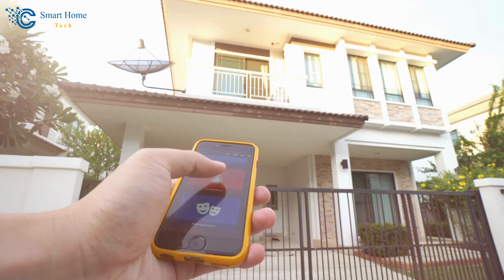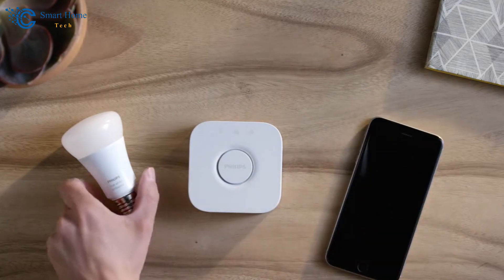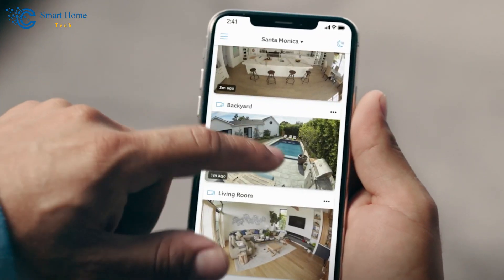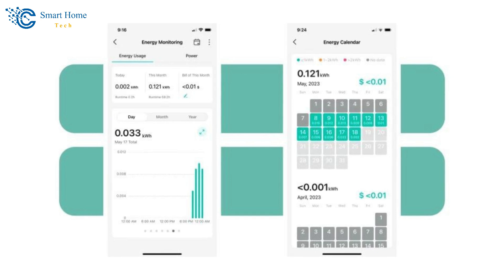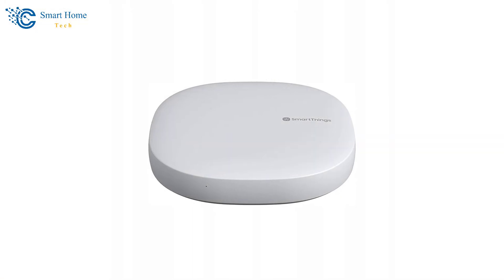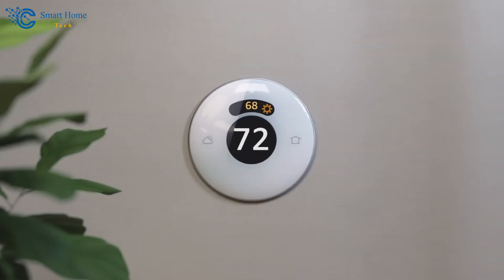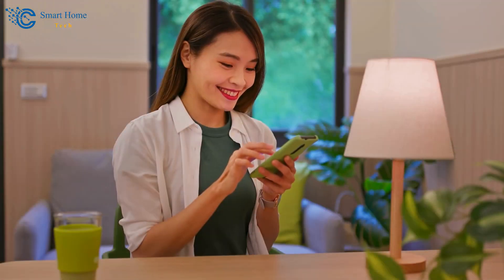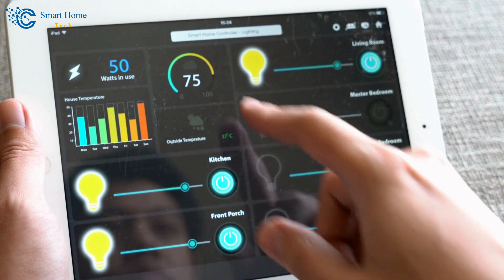10 Smart Home DIY Projects Must-Try 🚀 from Basic to Brilliant Automation Home Assistant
Basic to Brilliant 🚀 | 10 Smart Home DIY Projects Must-Try

Transform your home into a smart haven with these smart home DIY projects! Whether you're a beginner or an experienced DIYer, these projects cover everything from gadgets to devices. Learn tips and tricks to automate your home with DIY sensors, an assistant, and automation ideas. Dive into home projects like setting up a hub, enhancing security with tech, and optimizing comfort with these systems. From project tips and tricks to getting started guides for beginners, we have it all. Don't miss out on creative ideas and essential setup steps. Take a home tour to see innovative solutions in action.
For those just getting started, our comprehensive guide includes step-by-step instructions and expert advice to help you set up your smart home efficiently. Explore innovative smart home ideas and see how they can improve your daily life. Our guide also includes tips on integrating various smart devices seamlessly and maximizing their potential. Whether you're looking to enhance security, improve energy efficiency, or simply add convenience, our guide covers all aspects of creating a modern smart home.
Start your projects in 2023 with confidence, knowing you have all the resources you need to succeed. 🌟✨

00:00 - Introduction to Smart Home Tech Channel
00:58 - Smart Lighting Systems for Your Home
01:56 - Installing and Using Philips Hue Smart Bulbs
02:55 - Benefits of Smart Thermostats like Google Nest
03:55 - Enhancing Home Security with Smart Cameras
04:56 - Upgrading to a Smart Doorbell for Added Security
05:55 - Convenience of Smart Plugs for Remote Control
06:58 - Smart Locks for Keyless Entry and Enhanced Security
08:00 - Centralized Control with a Smart Home Hub
09:04 - Voice Control and Entertainment with Smart Speakers
10:10 - Automate Window Coverings with Smart Blinds
11:13 - DIY Smart Sensors for Home Monitoring
12:15 - Getting Started with Smart Home DIY Projects

Products:
1. Philips Hue White and Color Ambiance Starter Kit $175
2. Google Nest Learning Thermostat - 3rd Generation $169
3. Ring Stick Up Cam Battery HD security camera $179
4. Ring Video Doorbell Pro $69
5. $23
6. August Smart Lock Pro + Connect $166
7. Samsung SmartThings Hub 3rd Generation $224
8. Amazon Echo Dot (4th Gen) Smart speaker with Alexa
9. Graywind Motorized 100% Blackout Roller Shades - $153
10. Aeotec Multisensor 6, Z-Wave Plus 6-in-1 $67

These links will take you directly to the product pages on Amazon for more details and purchase options.

Until next time, embrace innovation, embrace comfort, and embrace the future!

🔔 *Channel Overview* :
🔹 Welcome to Smart Home Tech Channel – Your ultimate destination for smart home tech reviews, tutorials, and automation ideas! 🏡✨ Whether you're upgrading your home with Alexa routines, integrating Home Assistant, or searching for the best smart home devices, we’ve got you covered.
🔹 *What you’ll find on our channel* :
✅ *Smart Home Devices & Reviews*
🏠 *Smart Locks* – Aqara U100, U300 & more
🌡️ *Thermostats* – Ecobee Smart Thermostat, Sensi Lite, Ecobee3 Lite
🔌 *Smart Plugs & Sensors* – Aqara Presence Sensor FP2, Matter Smart Home Devices
🌬️ *Air Quality & Comfort* – Best Air Purifiers, Dehumidifiers, Ceiling Fans
✅ *Automation & Tutorials*
📱 Alexa Routines & Echo Pop Reviews
🚀 Brilliant Smart Home Control Installation
🔔 Home Assistant Notifications & HomeKit Automation Ideas
✅ *Tech Tips & Troubleshooting*
🔋 *Battery Replacements* – CR2032 battery replacement, Ecobee sensor fixes
🎛️ Elgato Stream Deck Setup
🛠️ Best Smart Home Gadgets for 2023
💬 *Drop a comment* if you have questions or product suggestions!